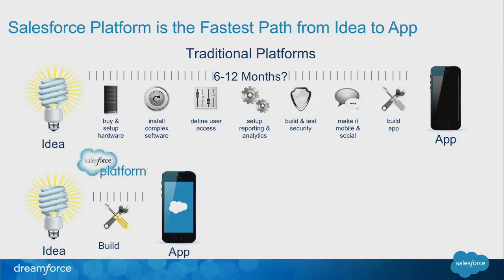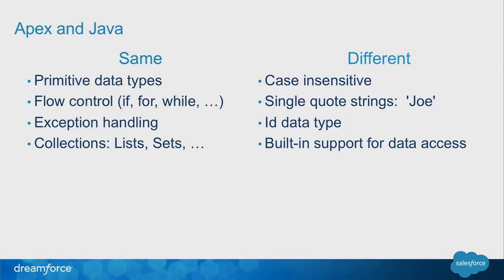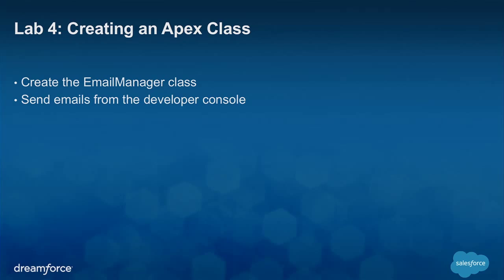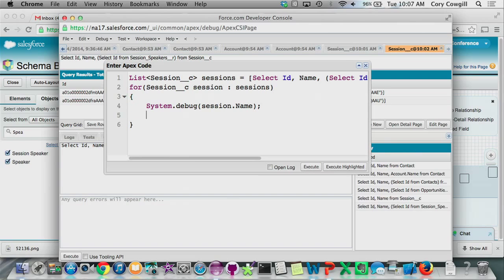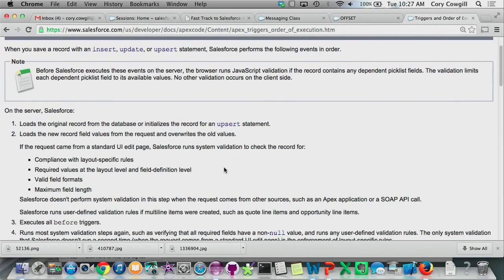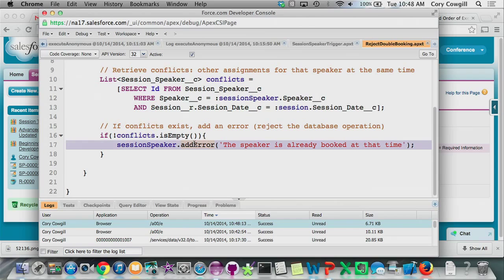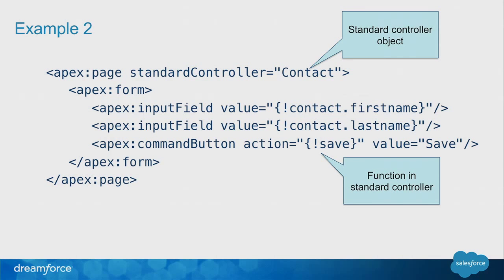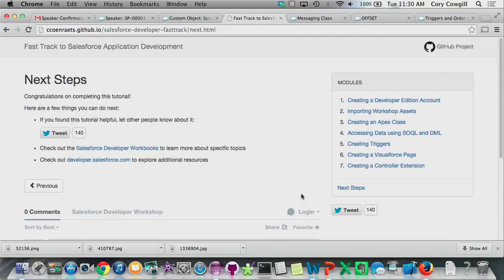Hands-on Workshop: Introduction to Development on Force.com for Developers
Are you an experienced developer who is new to the Salesforce1 Platform? Join us as we introduce you to the fundamentals of Salesforce application development to fast ramp your productivity and shorten your learning curve. You'll learn how to use the key building blocks of the platform: Visualforce Pages to create rich user interfaces, SOQL to access data, and Apex to create classes and database triggers. In this hands-on workshop, you'll use all of these tools to build a complete conference management application that manages sessions, speakers, and speaker assignments. By the end of this workshop, you?ll be ready to start developing your own application productively. Note: This Elevate at Dreamforce Hands-on Workshop is a classroom style hands-on workshop in the DevZone breakout rooms. Please bring your own laptop for the hands-on exercises.